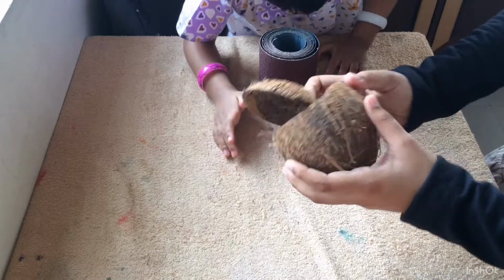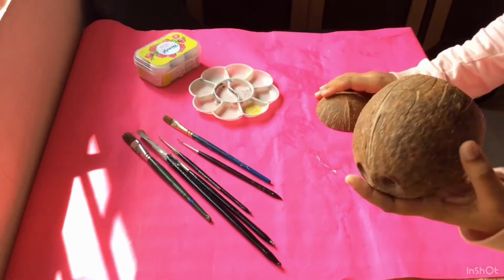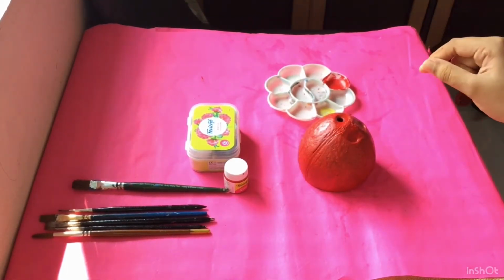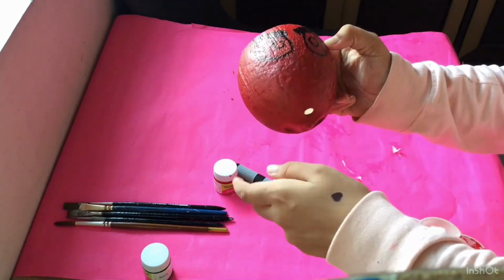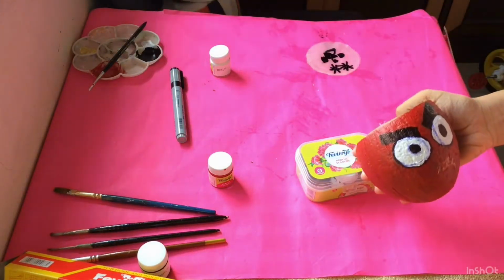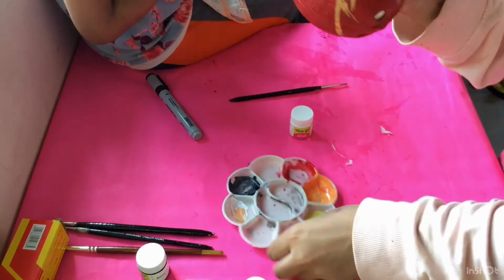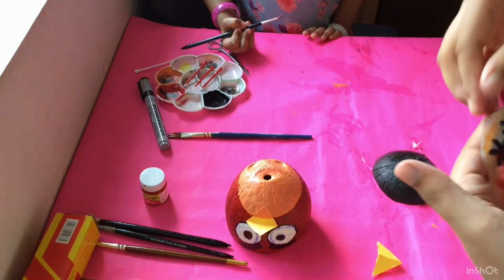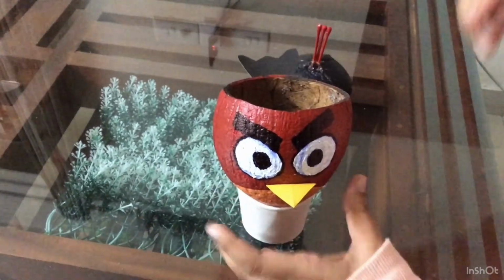Creative idea from coconut shell|Reuse idea from coconut shell|Simple and easy craft|DIY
Things needed
Coconut shell
Paint
Paper
Glue/Glue gun